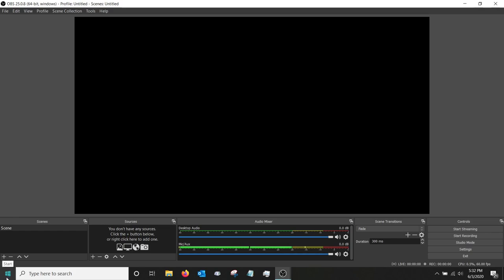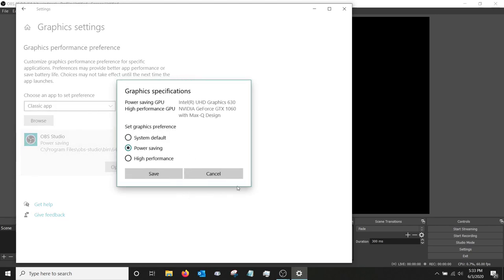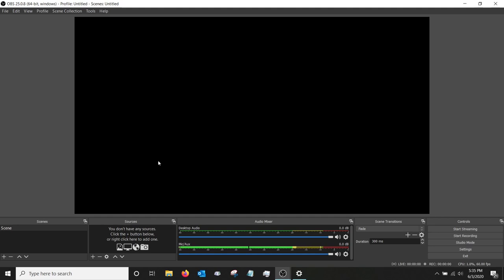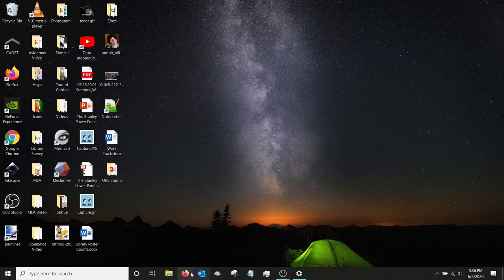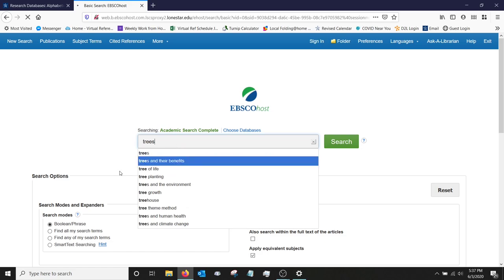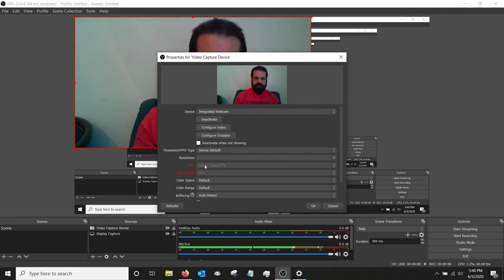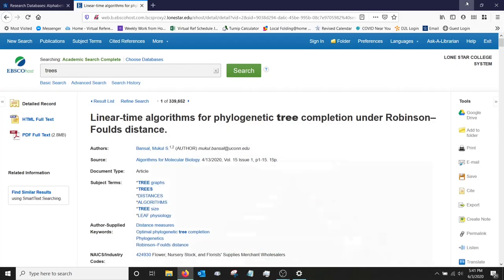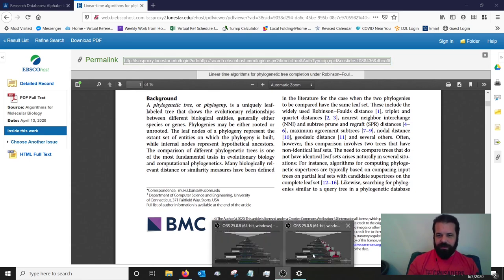OBS Studio Walk-through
Walk-through on using OBS Studio, including how to set which GPU you want OBS to run on.